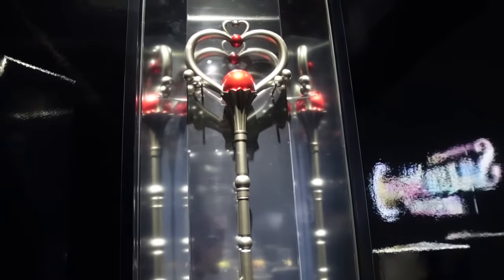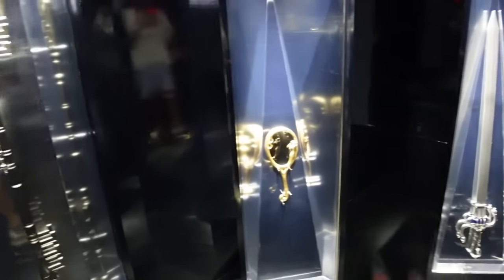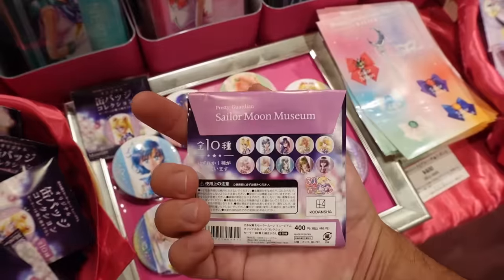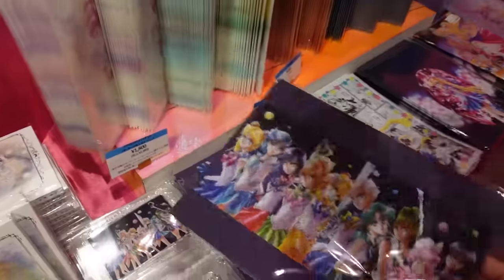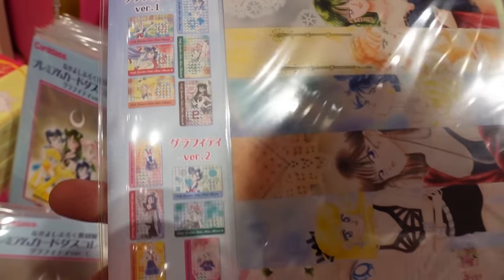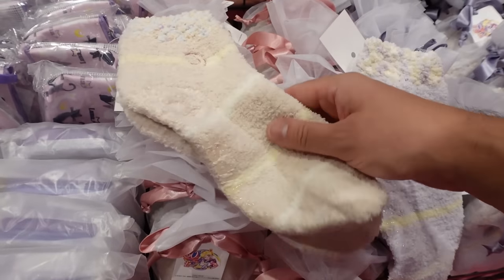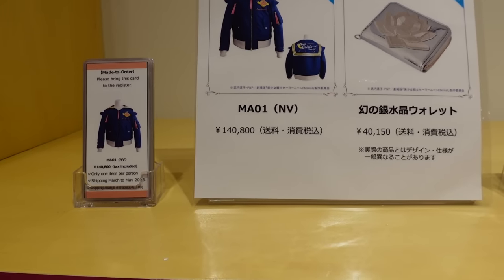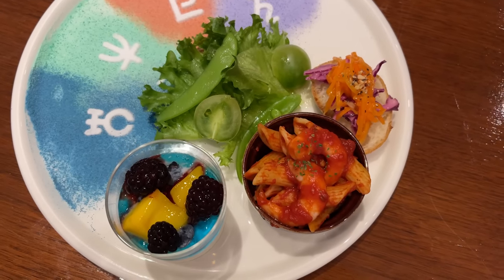Eating at the Sailor Moon Museum Cafe in Tokyo!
The Sailor Moon Musuem has some updates before it's finished on December 30!

TIMESTAMPS
0:20 Sailor Moon Museum Updates
1:17 New Sailor Moon Museum Merchandise
7:42 Outer Guardians Assorted Plate
11:00 Sailor Guardians Pair Soda Float
13:00 Merch Reveal

Hi, 👋🏽 My name is Chris, aka TDRExplorer, and I started sharing my theme park adventures. Over the years, TDRExplorer has become a resource for passionate theme park fans looking to make the best of their trip to Asia. Including Tokyo Disneyland and Universal Studios Japan!